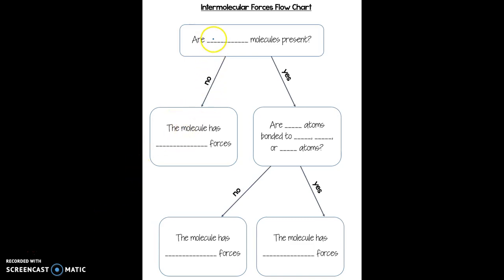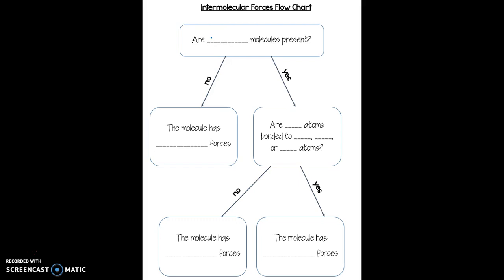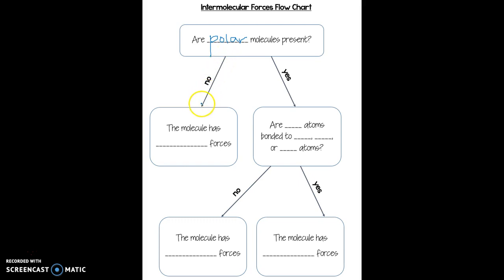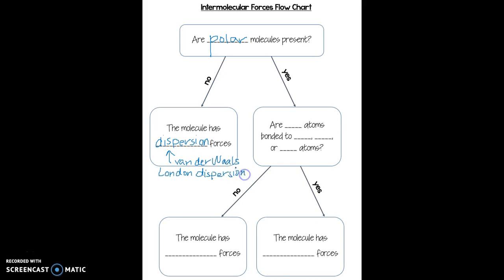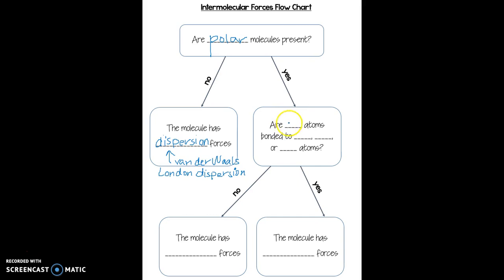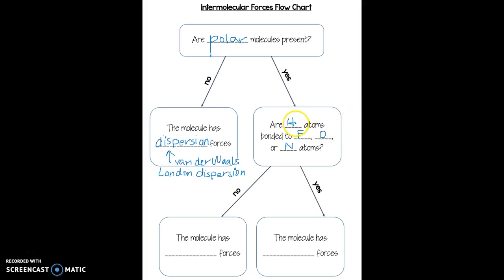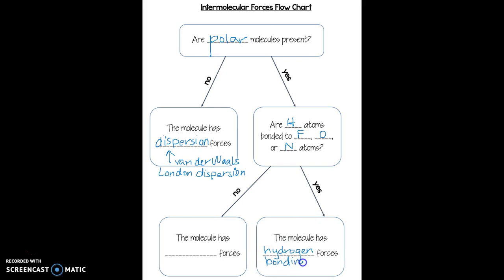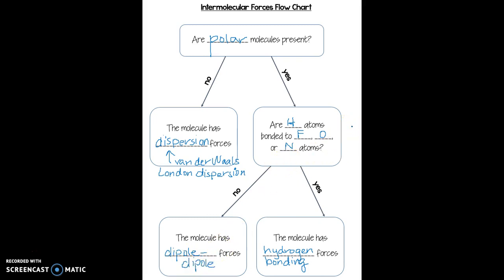Intermolecular Forces Flow Chart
How to determine which intermolecular force is dominant in a molecule